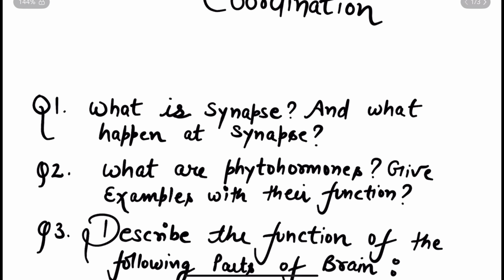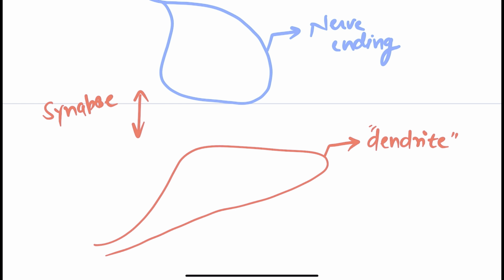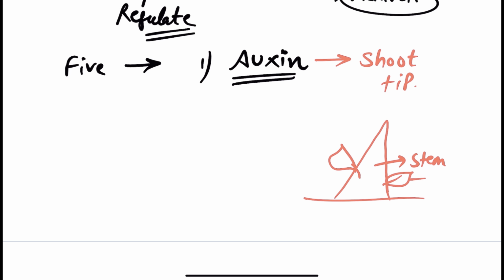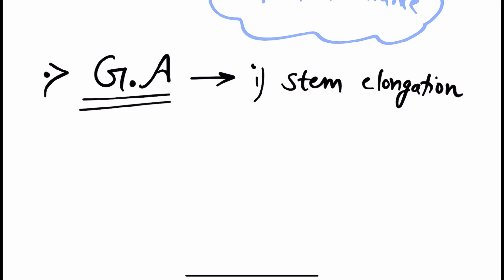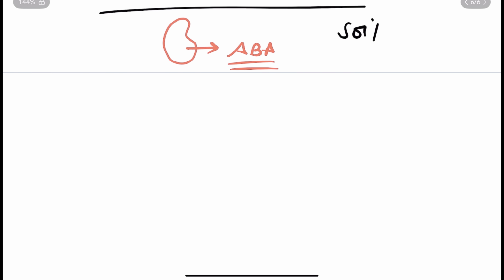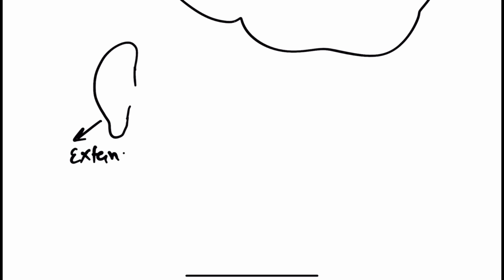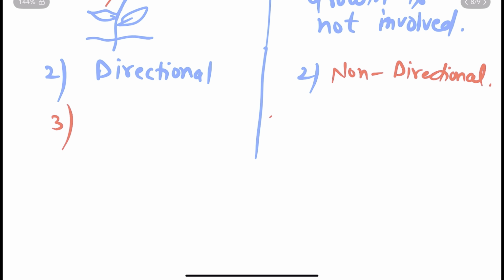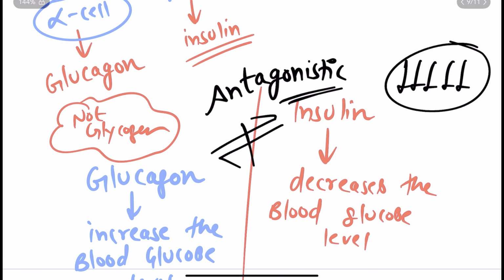CONTROL AND COORDINATION | CLASS 10TH | IMPORTANT QUESTIONS | BOARDS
In this video, we cover the most important questions from the chapter Control and Coordination for Class 10th Board Exams.
These questions are carefully selected from the NCERT textbook and previous year board exams to help you prepare effectively and score high.

👉 Topics covered in this video:
✔️ Nervous system in humans
✔️ Synapse and neurotransmitters
✔️ Brain structure and functions
✔️ Plant hormones and movements in plants
✔️ Chemical coordination in animals

💡 Perfect for last-minute revision and board exam preparation!